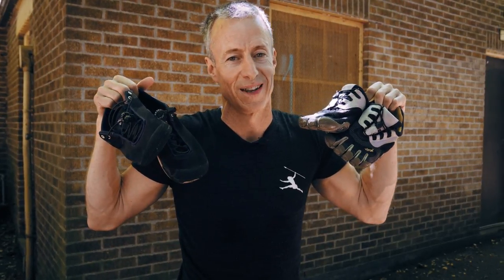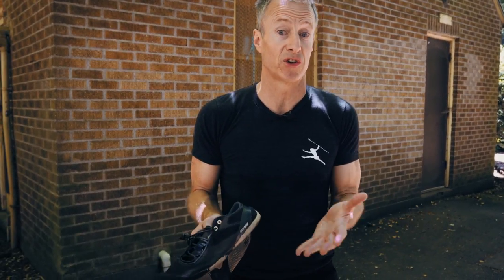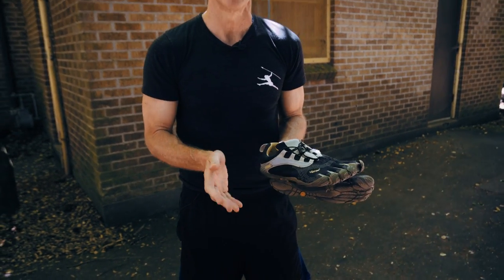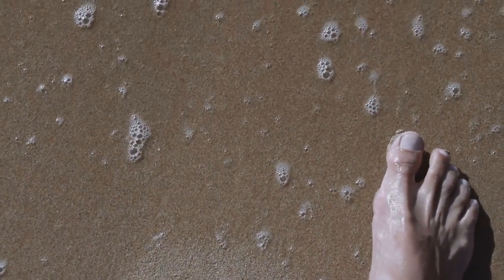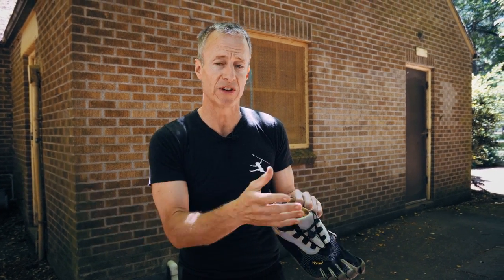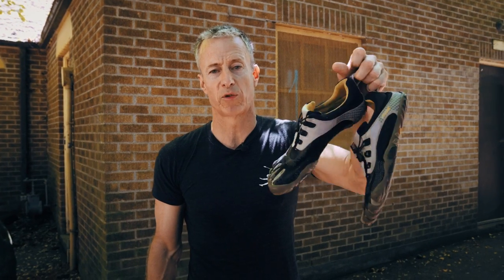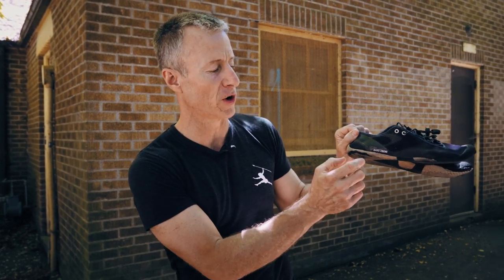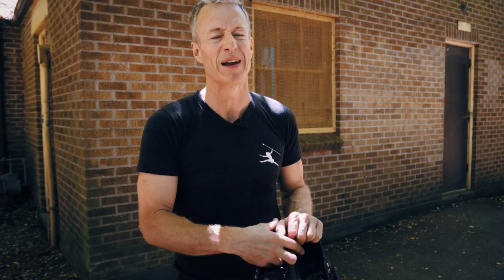The Best Shoes For Plantar Fasciitis